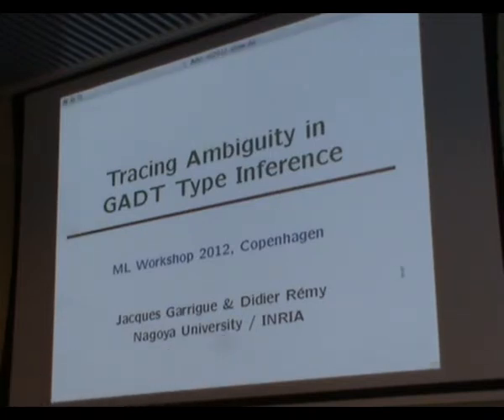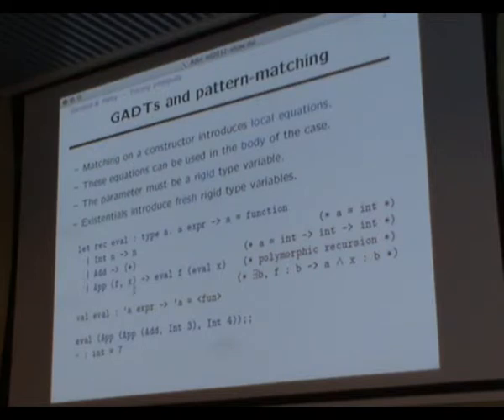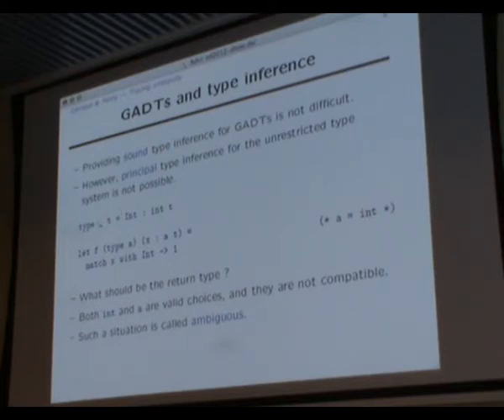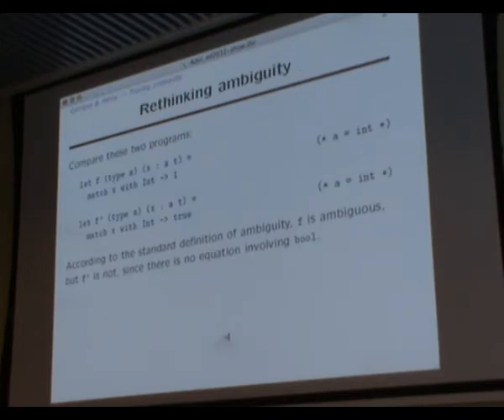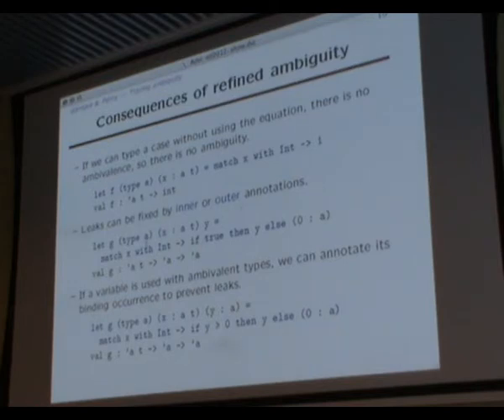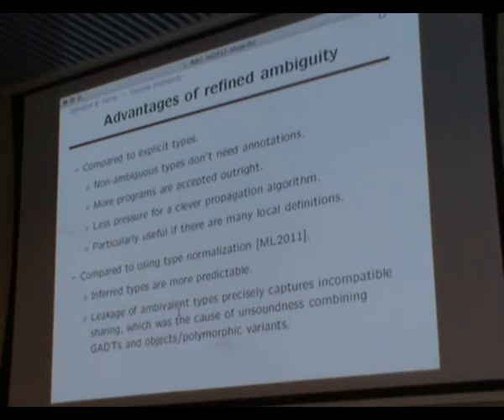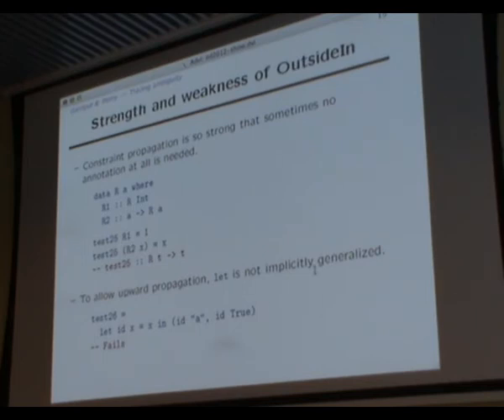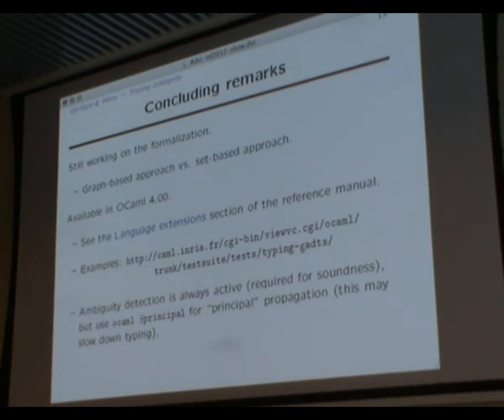ML workshop 2012. Jacques Garrigue: Tracing ambiguity in GADT type inference.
ML Workshop @ ICFP 2012.  Jacques Garrigue:  Tracing ambiguity in GADT type inference.